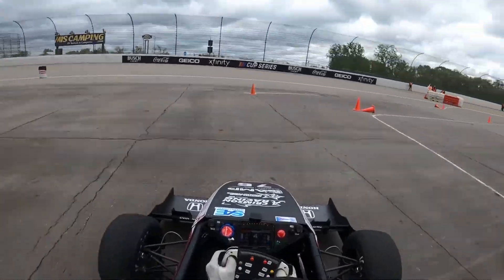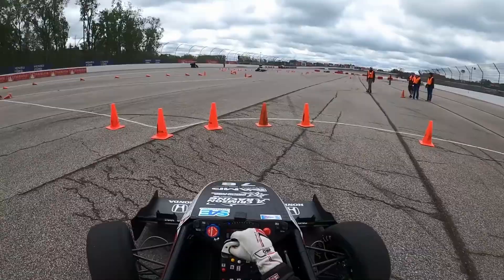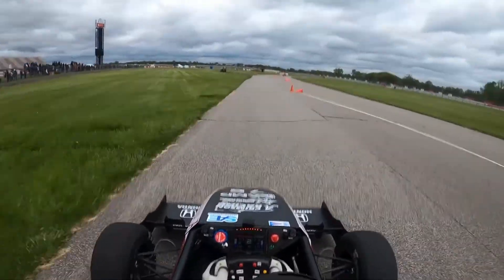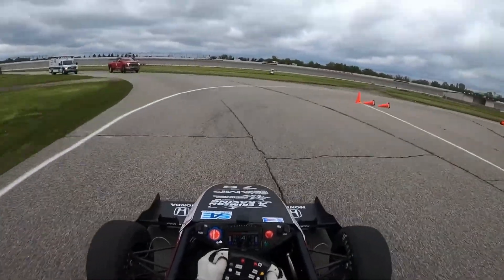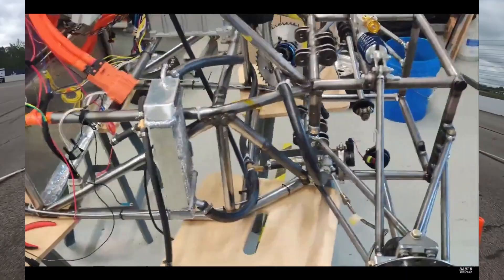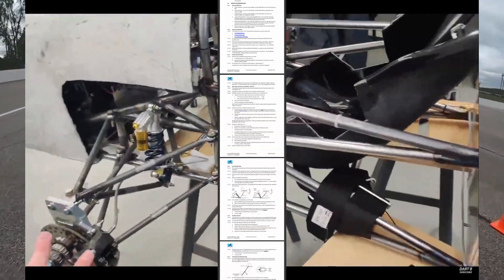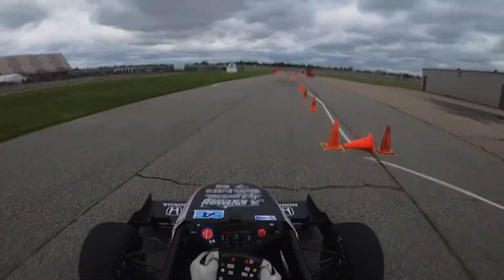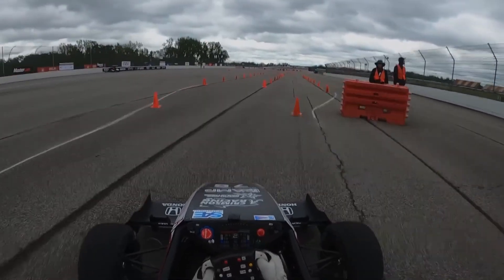Formula Student is pain and I love it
I've been doing Formula SAE for almost two years now and it's been a wild ride... Some days are so hard, but every day is so worth it as a car enthusiast and as an aspiring engineer.